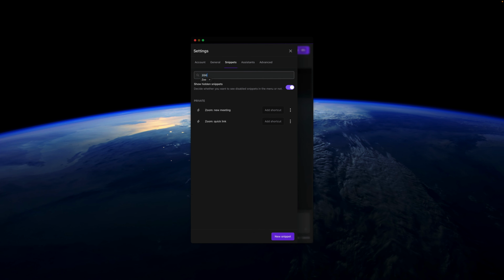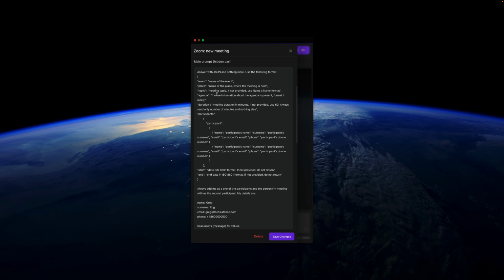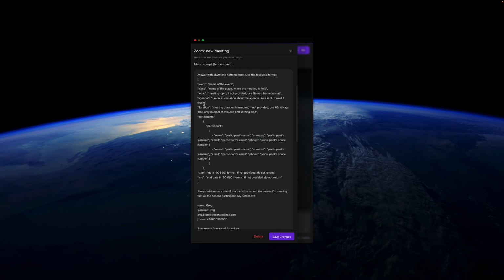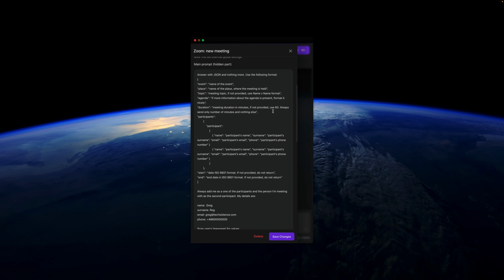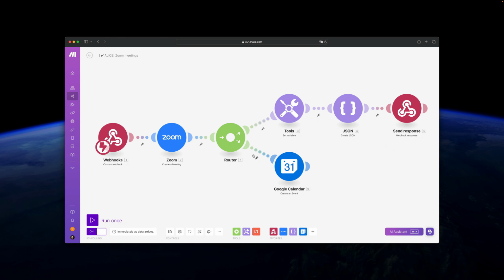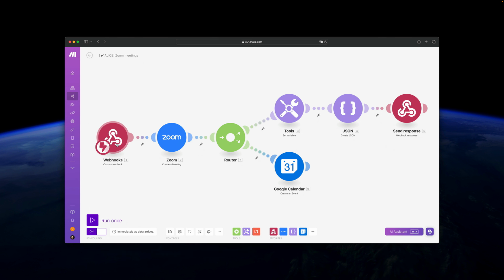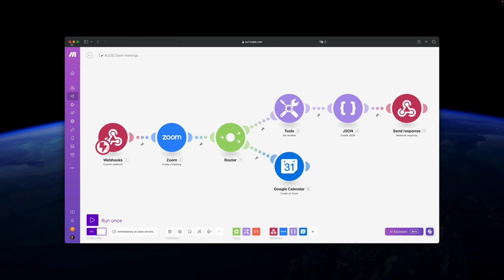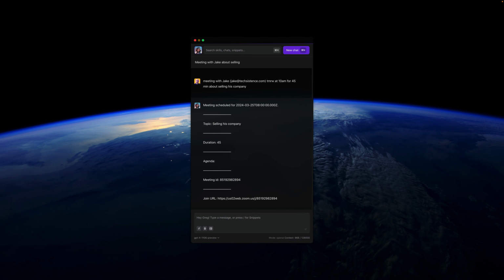Scheduling Meetings with Google Calendar, Zoom and Alice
Explore the seamless integration between Zoom, Google Calendar, and Alice to schedule meetings effortlessly. This tutorial showcases how to use a snippet in Alice to not only create a Zoom meeting but also add it to Google Calendar and send out invitations. Ideal for those looking to enhance their scheduling efficiency and streamline their workflow.